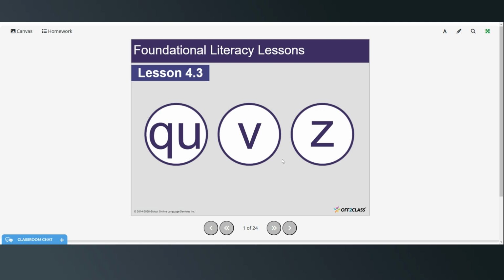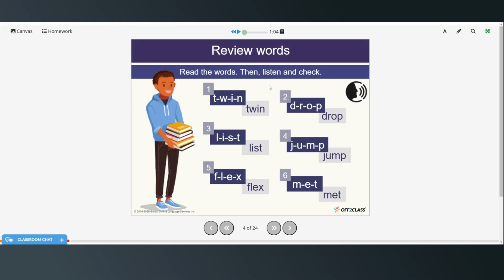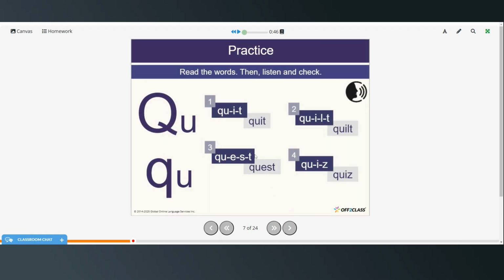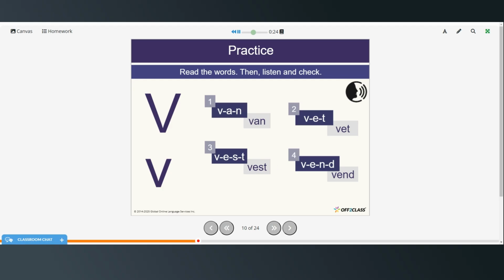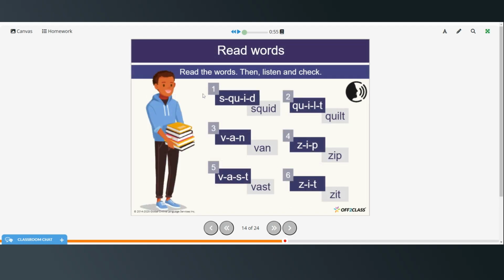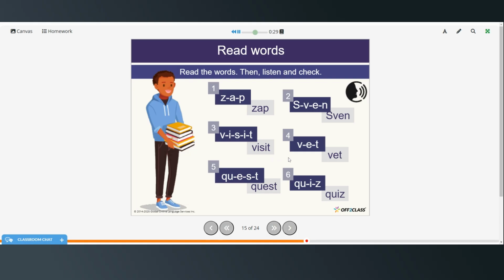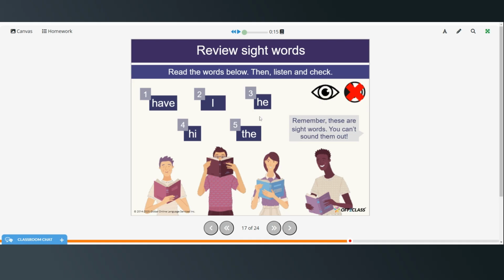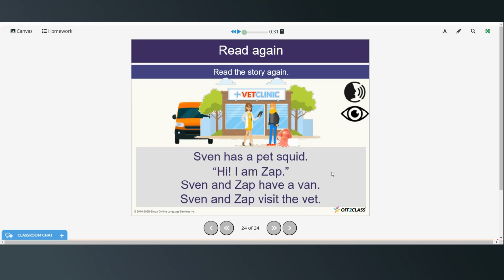Learn to Pronounce Qu, V, and Z - Adult Basic Phonics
In this lesson, you'll:
✅ Learn the sounds of the graphemes Qu, V, and Z
✅ Combine these sounds with those learned in previous lessons to sound out simple words like quit, vet, and zip